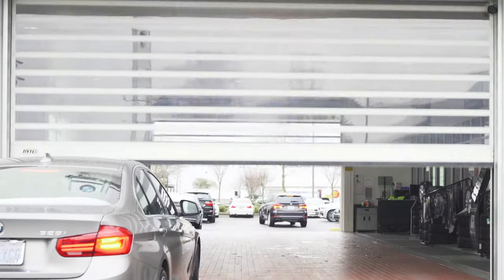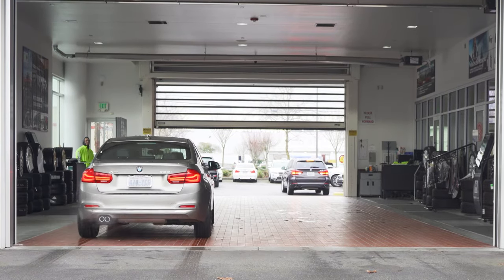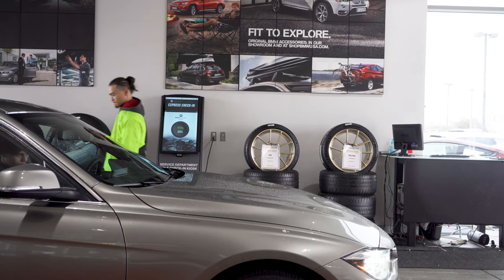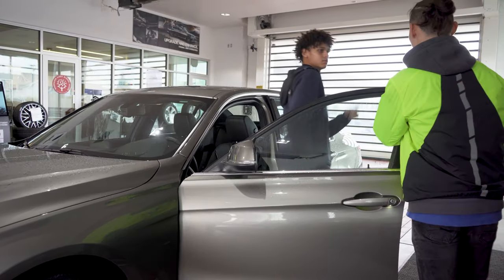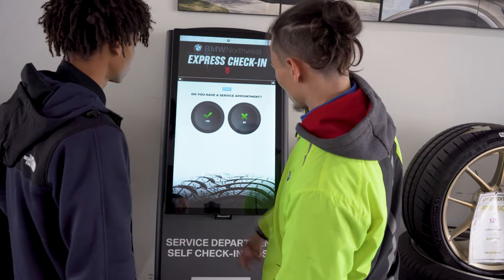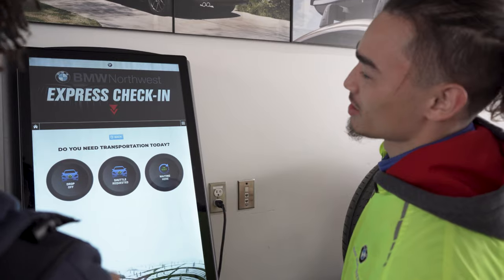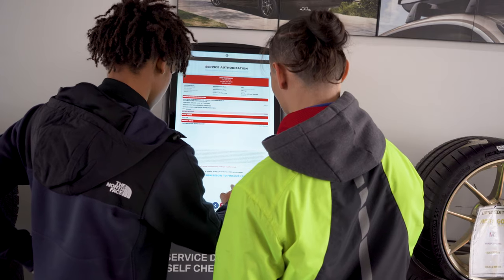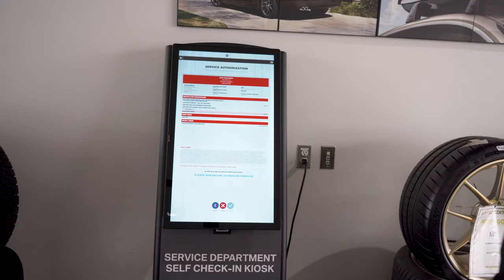Express Check - In (ALL NEW) | BMW Northwest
Our new Express Check - In! Come in and check it out. A much easier way to check in during your service experience! Skip the lines and wait time by checking yourself in. Simple. Easy. Fast. For more info on the Express Check In Kiosk, feel free to give us a call!